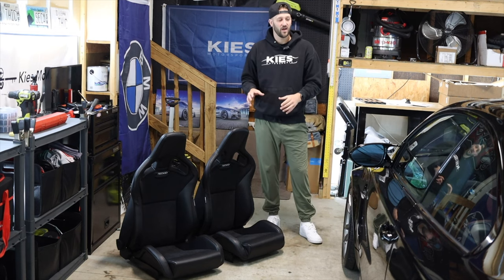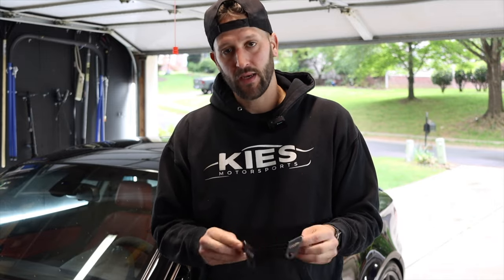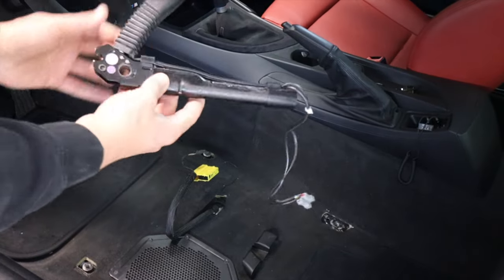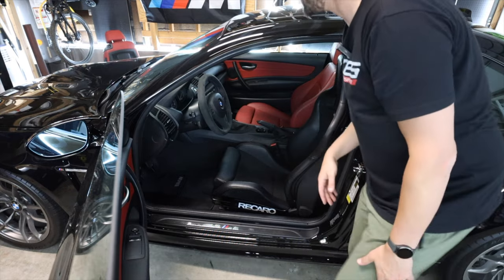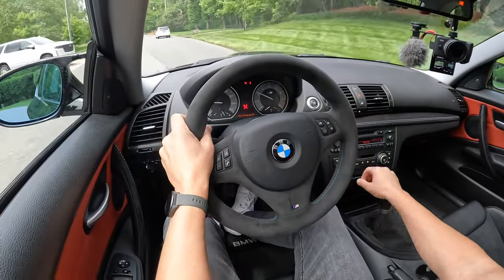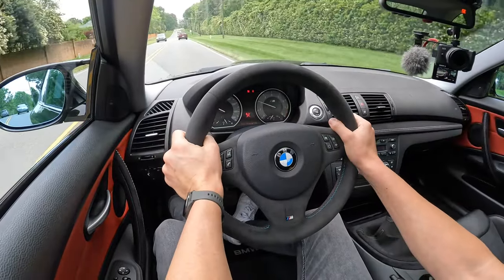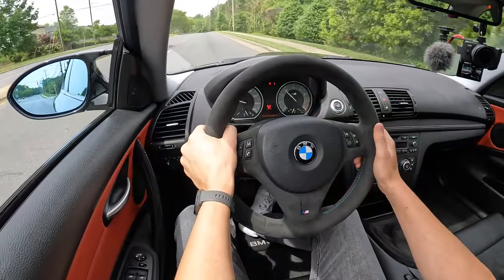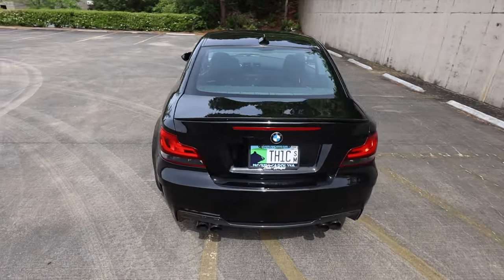Every BMW NEEDS These SEATS! (Recaro Sportsters: Install & First Drive!)